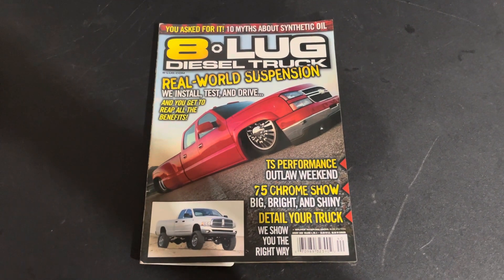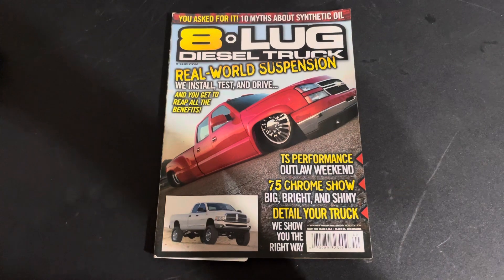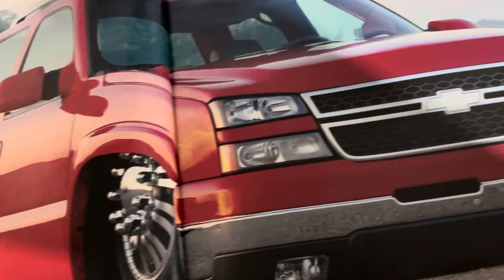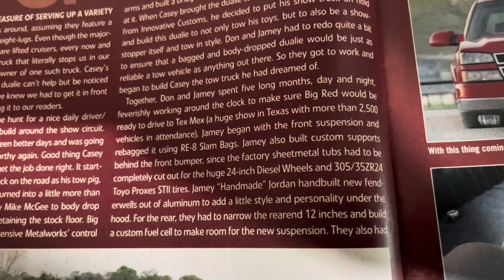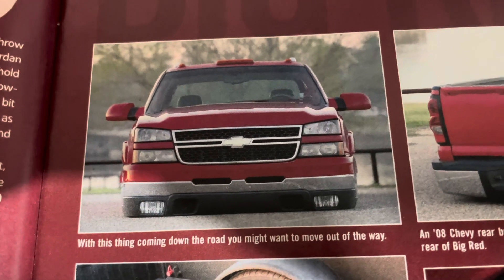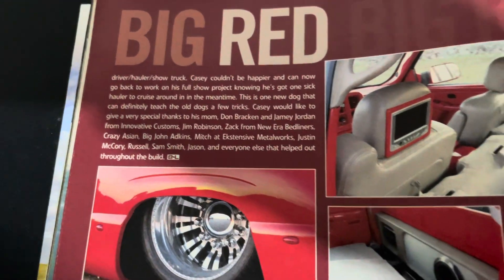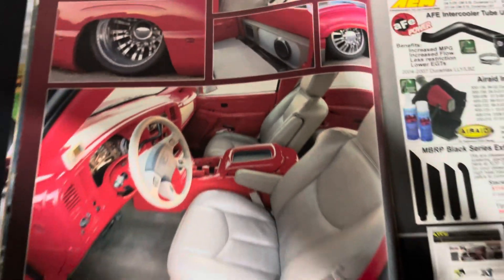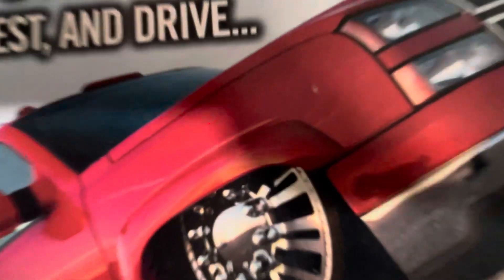Big Red • 8 Lug Cover Truck; Aug ‘09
8 Lug cover feature of “Big Red” which is a 2004 Chevy 3500 HD dually.